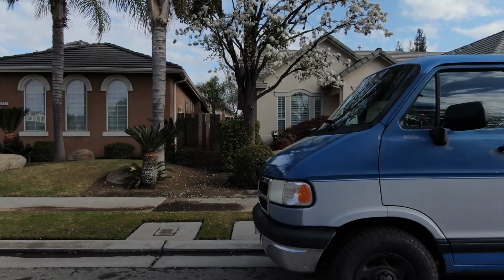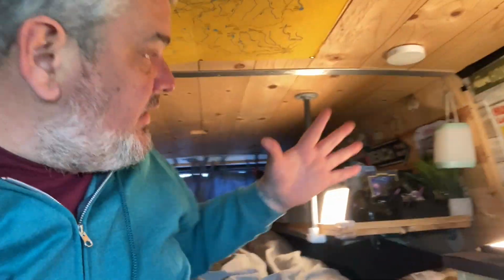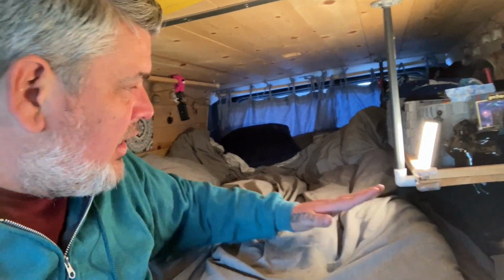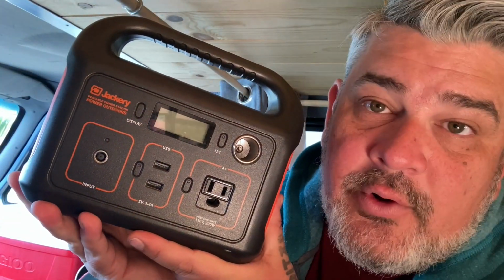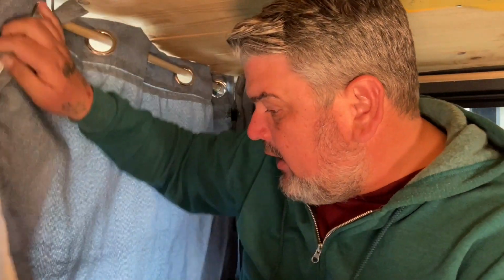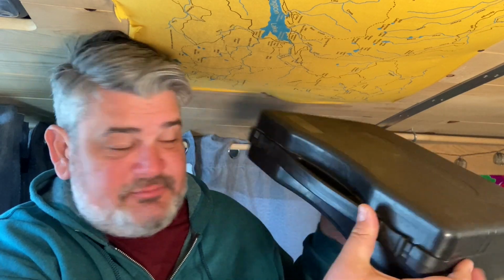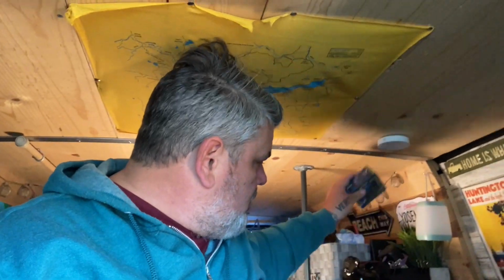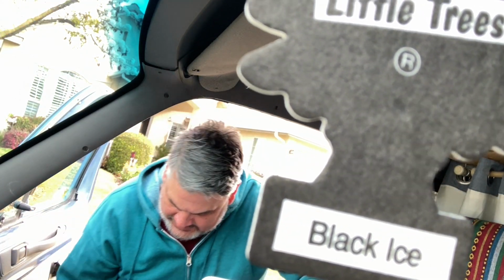TOP 10 VANLIFE ESSENTIALS for everyday living, happiness and necessity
This is my TOP 10 LIST of VAN-LIFE ESSENTIALS for everyday living in a van.